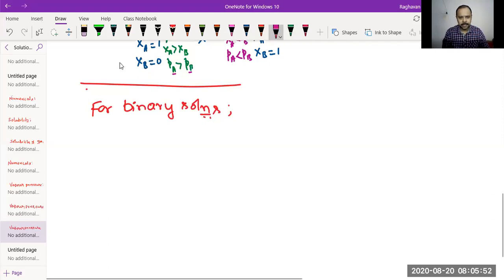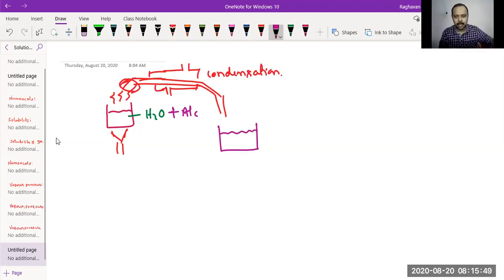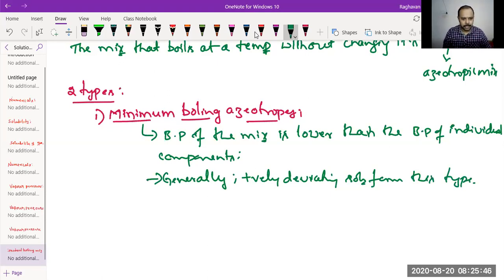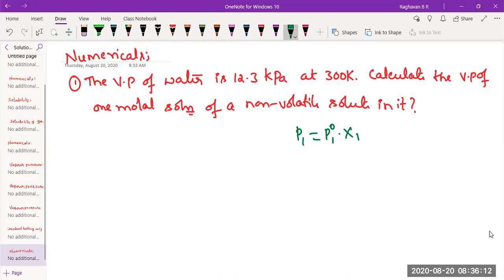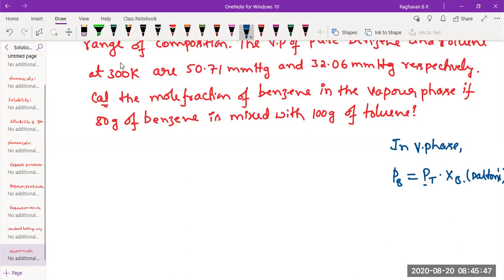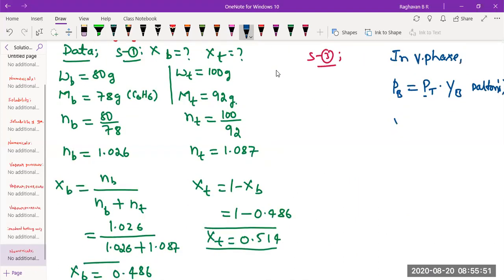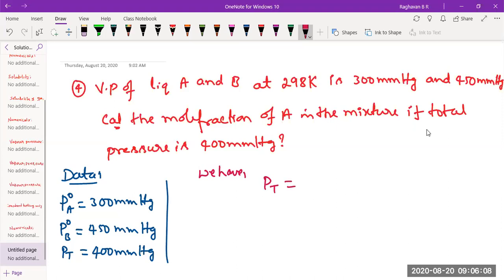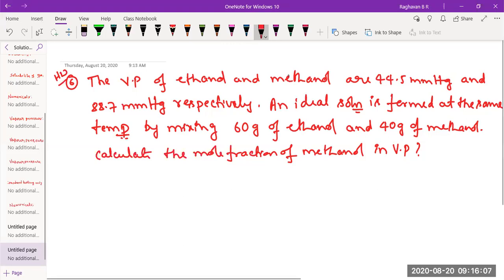24 August 2020